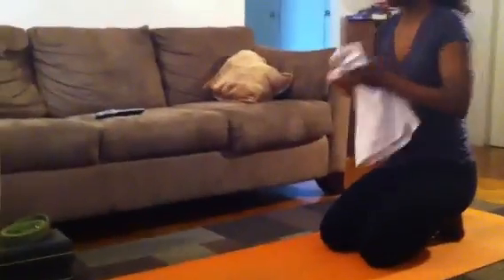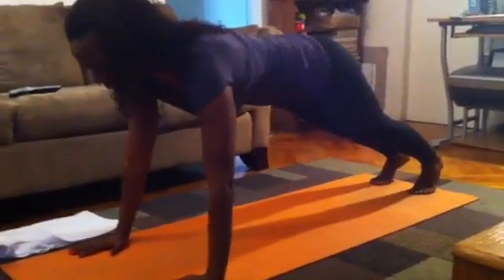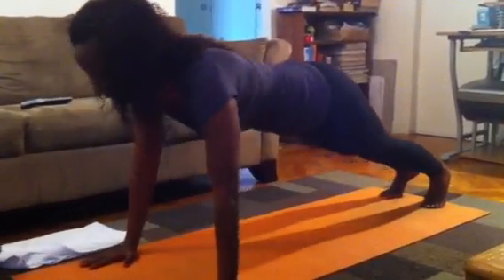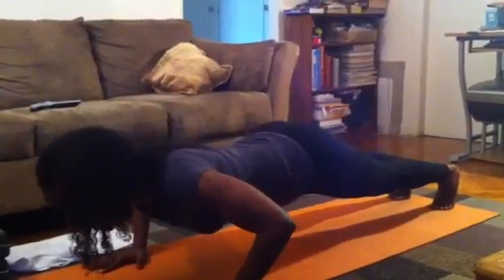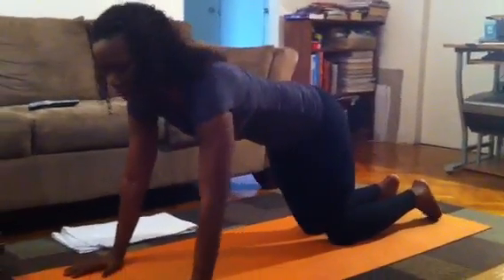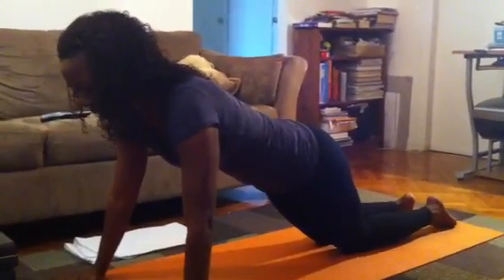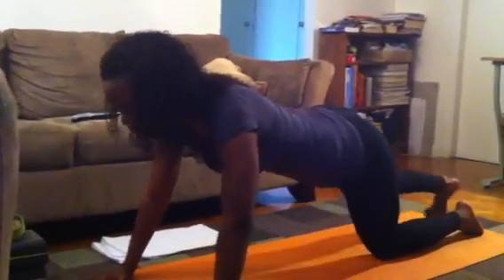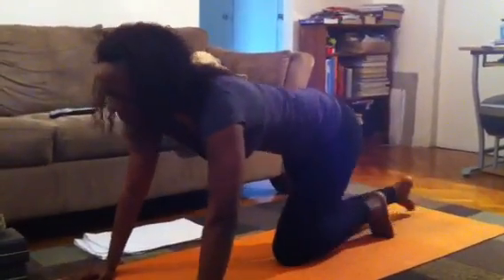Gain some UpperBody Strength..Push-ups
Correct form of push-ups/slowing down the pace